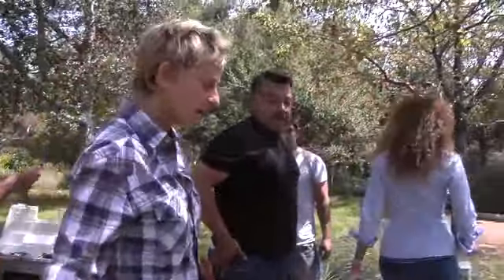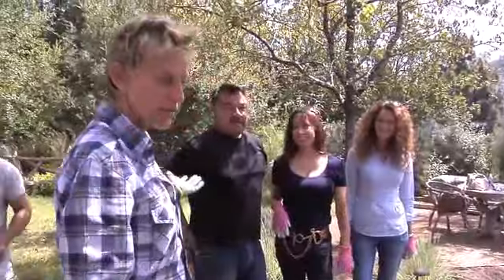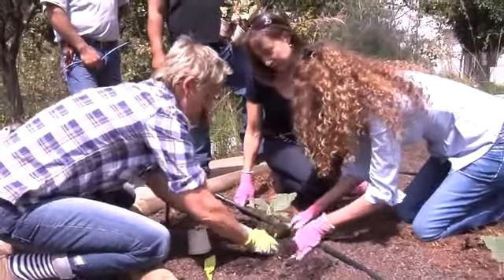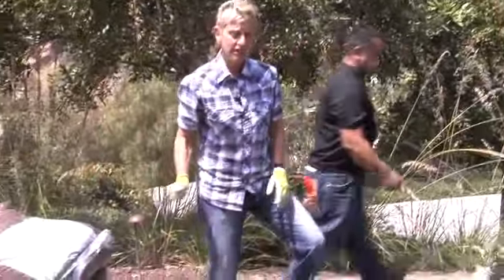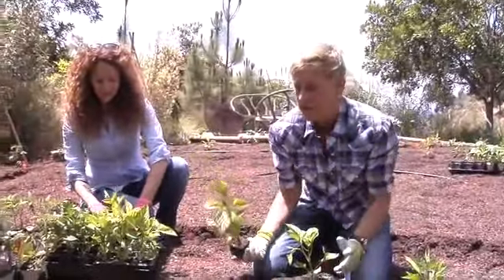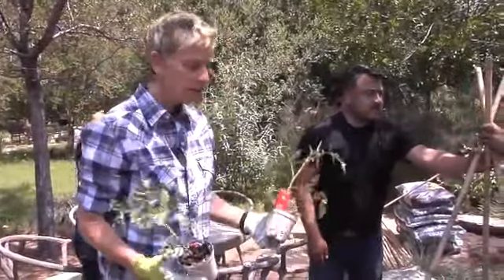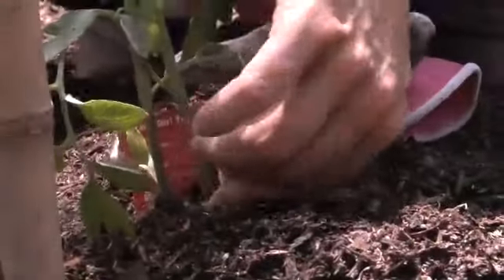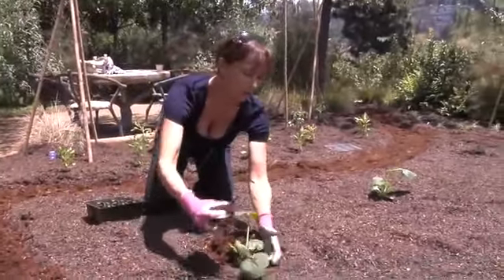Ellen Plants a Home Farm! (06/30/10)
Ellen is planting a Triscuit Home Garden in the backyard of her home! Watch the video for an inside look at the process, and see how you can grow your own farm here.